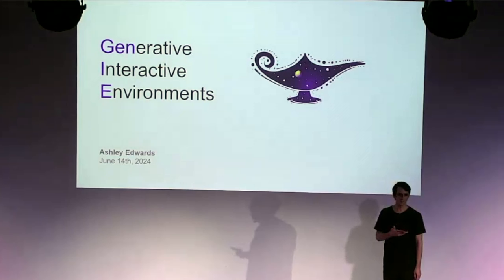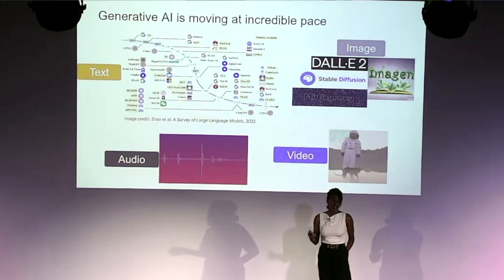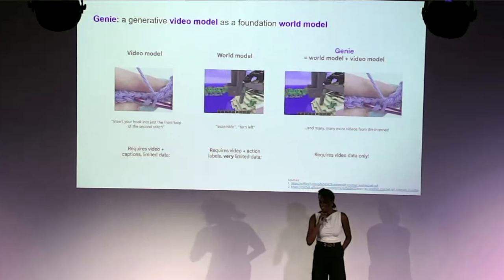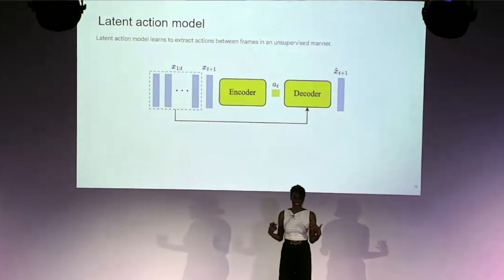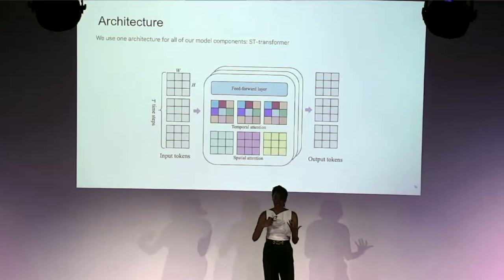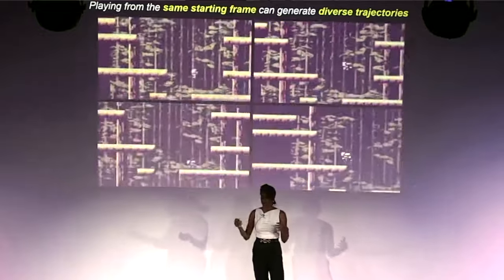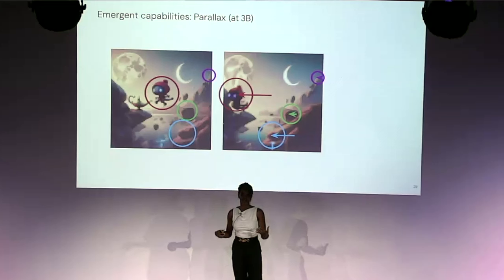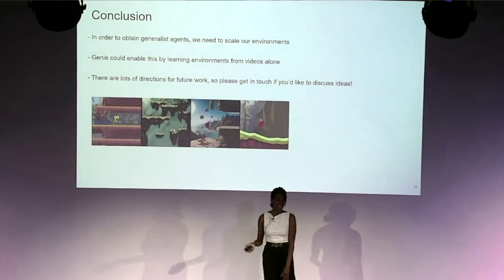RAAIS 2024 - Ashley Edwards, Senior Research Scientist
Ashley is a senior research scientist working on reinforcement learning and foundational world models. She was part of the team at Google DeepMind that created Gato, a multi-modal, multi-embodiment agent able to perform a diverse range of tasks, ranging from captioning images through to playing Atari. More recently, Ashley worked on Genie, an unsupervised generative model trained on unlabelled Internet videos that can produce an endless variety of action-controllable virtual worlds.

RAAIS is a community for entrepreneurs and researchers who accelerate the science and applications of AI technology for the greater good. The London-based AI conference is a one-day event covering machine learning, deep learning, reinforcement learning, data science, healthcare and life sciences.

RAAIS is presented by The RAAIS Foundation, a non-for-profit with a mission to education and research in AI for the common good. We are founding supporters of OpenMined and Open Climate Fix.

Air Street Capital is a venture capital firm investing in AI-first technology and life science companies.